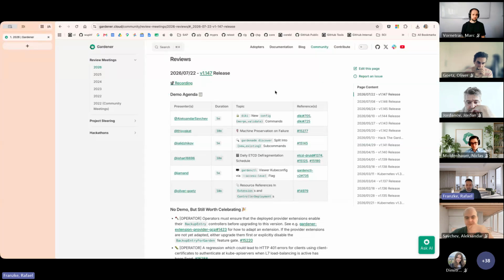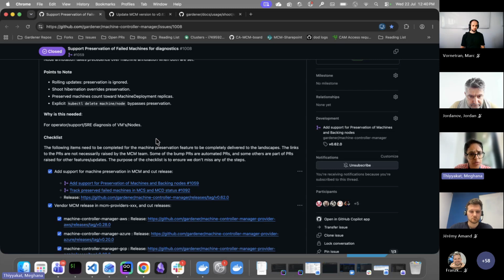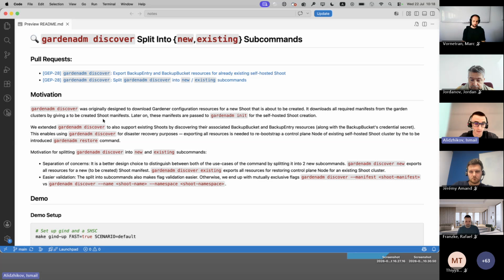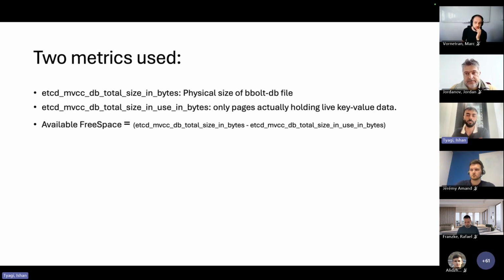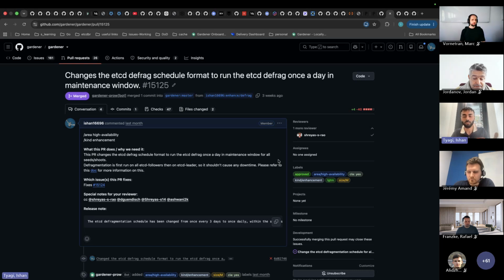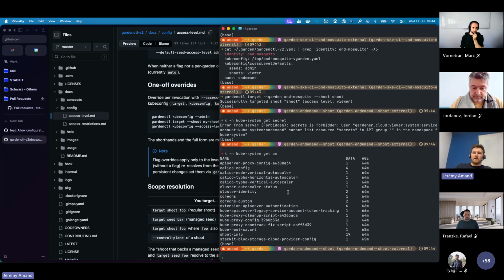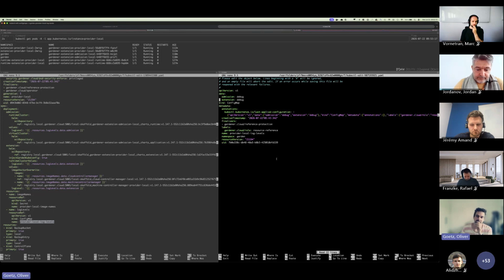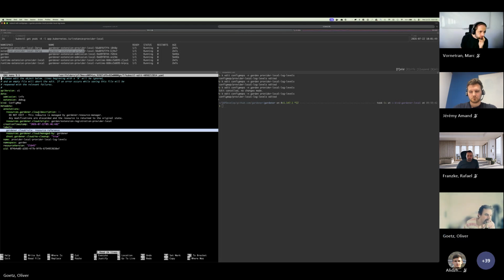Review Meeting 2026/07/22 - v1.147 Release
▬▬▬▬▬▬ 🪴 Demo Agenda 🪴 ▬▬▬▬▬▬
► 00:00 Welcome and Introduction
► 01:13 🔒 diki: New config {merge,validate} Commands (@AleksandarSavchev)
► 06:42 🛡️ Machine Preservation on Failure (@thiyyakat)
► 15:48 🔍 gardenadm discover Split Into {new,existing} Subcommands (@ialidzhikov)
► 23:50 🗄️ Daily ETCD Defragmentation Schedule (@ishan16696)
► 38:08 🖥️ gardenctl Viewer Kubeconfig via --access-level Flag (@jamand)
► 46:16 📎 Resource References In Extensions and ControllerDeployments (@oliver-goetz)
► 1:00:39 Thank You and Good Bye

► 🪓 [OPERATOR] Operators must ensure that the deployed provider extensions enable their BackupEntry controllers before upgrading to this version. See e.g. for how to adapt an extension. If the provider extensions are not yet adapted, either upgrade them first or explicitly disable the BackupEntryForGarden feature gate.
► 🐛 [OPERATOR] A regression which could lead to HTTP 401 errors for clients using client-certificates to authenticate at kube-apiservers when L7 load-balancing is active has been fixed.
► 🐛 [USER] The ingress-gce pod is now rolled when the shoot’s cloudprovider secret changes, so GCP LoadBalancer services no longer fail with Invalid JWT Signature after a service account key rotation.